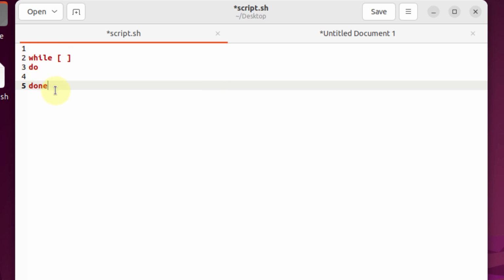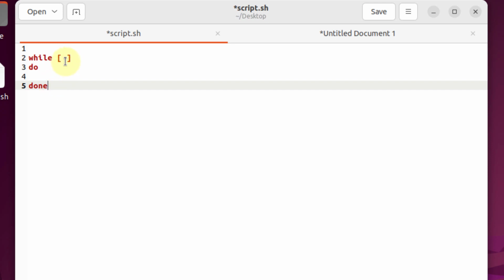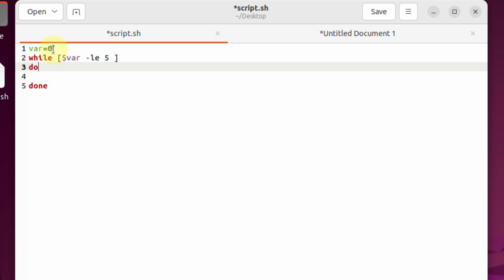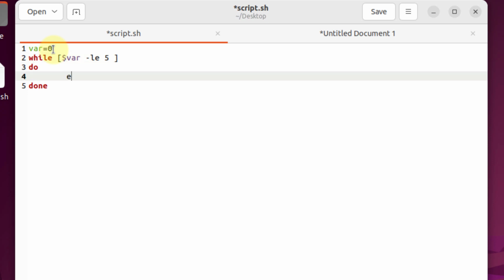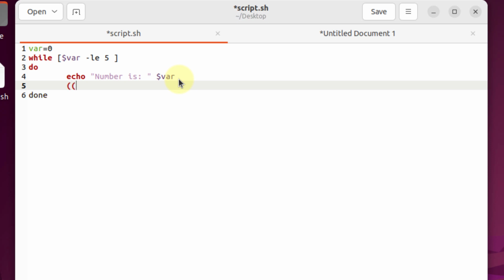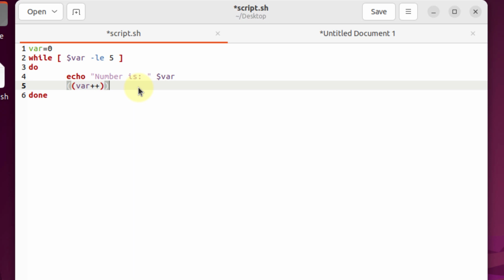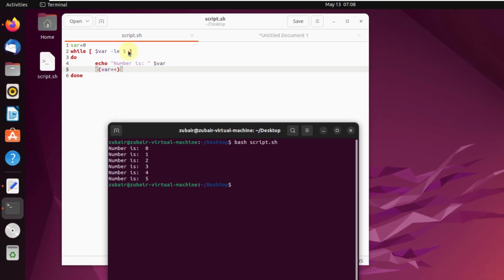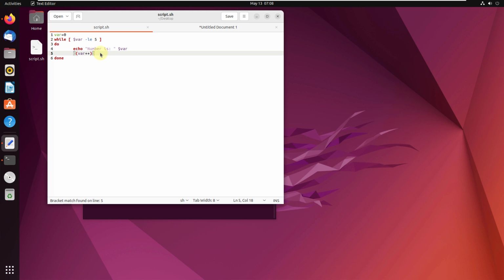While Loop in Bash